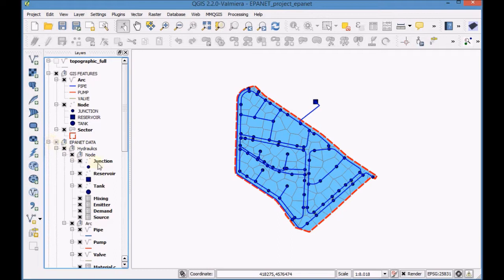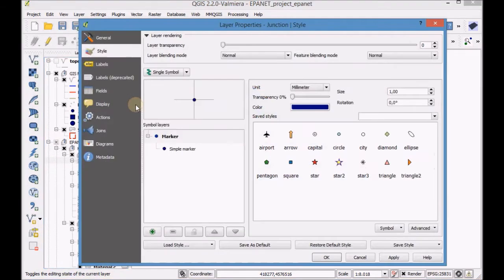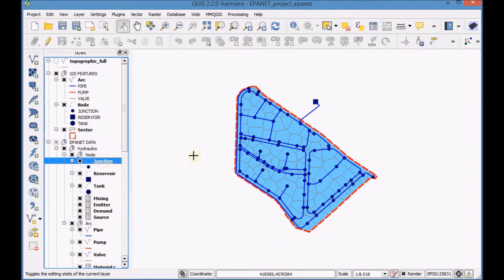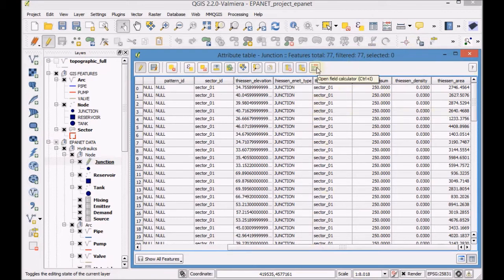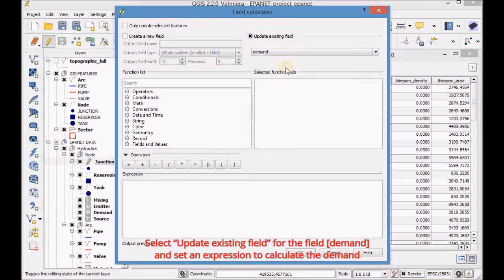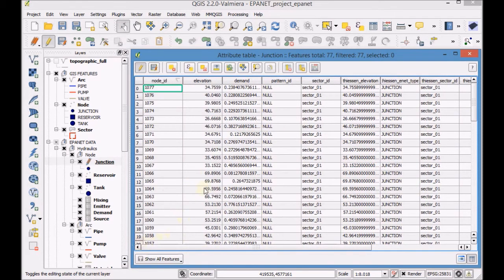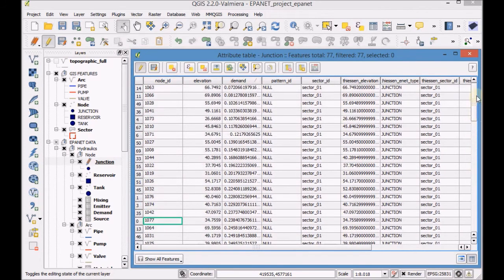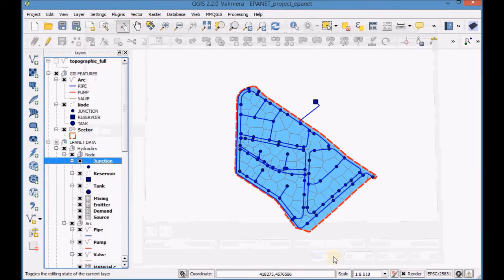Giswater Version 1.1 - 03.2 Calculation of the water demand through influence areas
The objective of this video is to start feeding our network model. To do this, we will calculate the water demand of each JUNCTION, defining for each of them an influence area.

1. Calculation of the water demand for each node through influence areas.